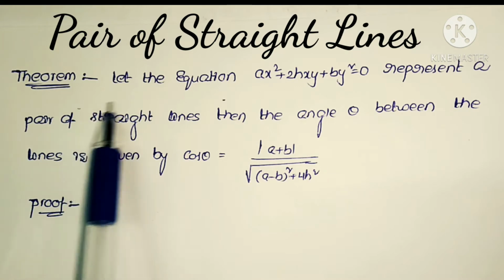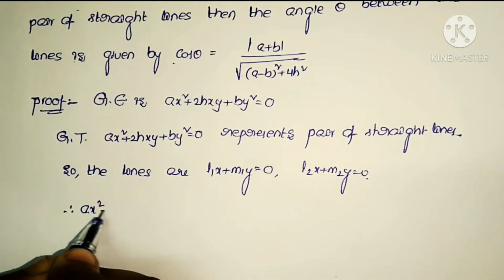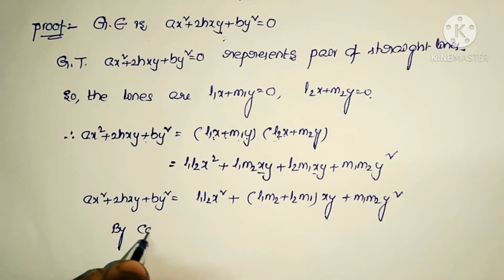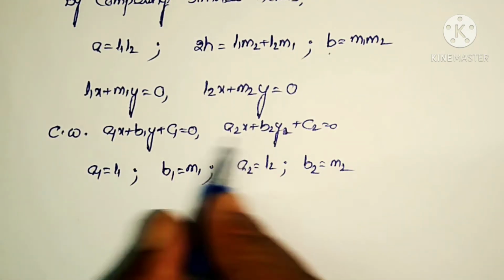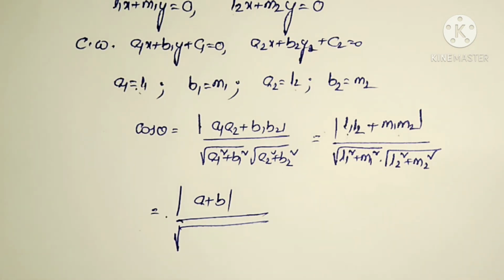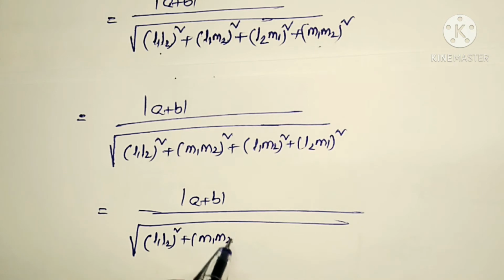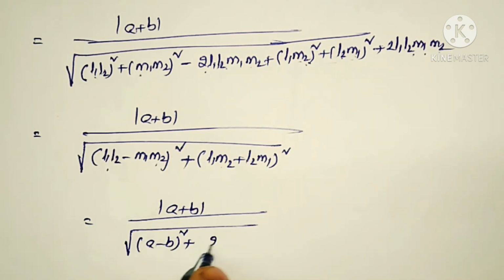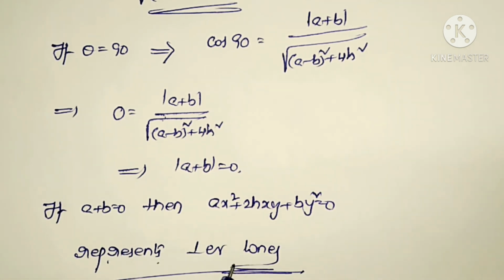Pair of Straightlines || Maths 1B Pair of straightlines || Pair of Straightlines inter 1st year